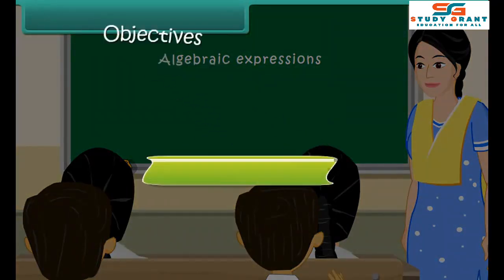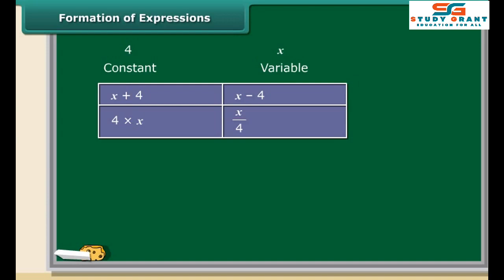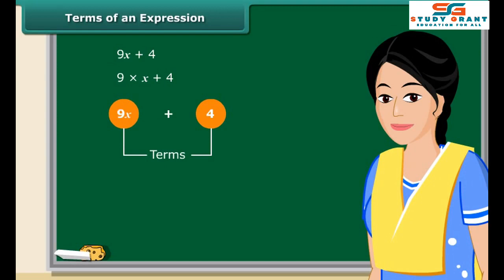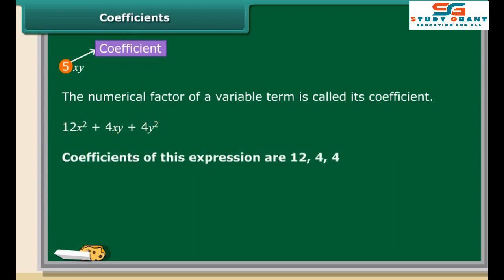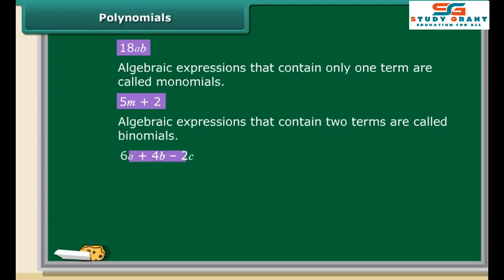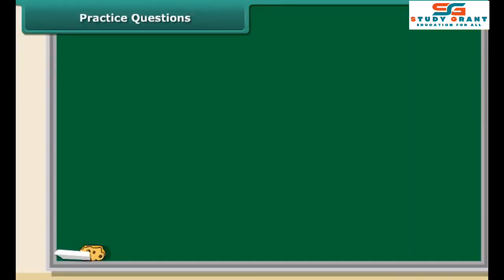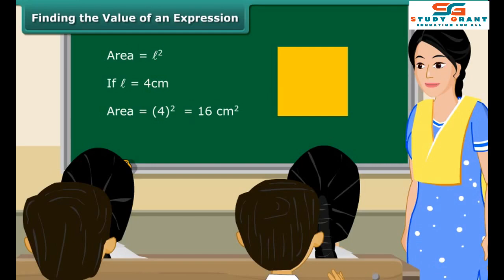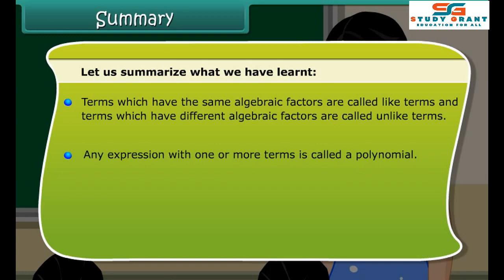Algebraic Expressions class 7th math#allen